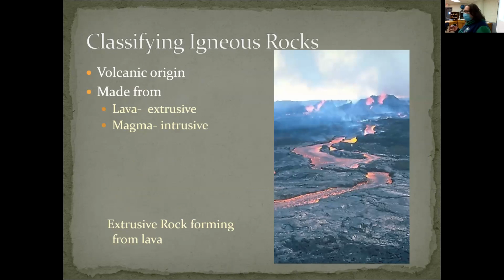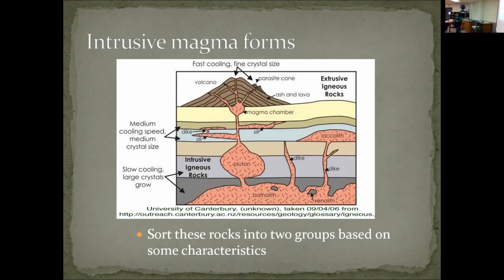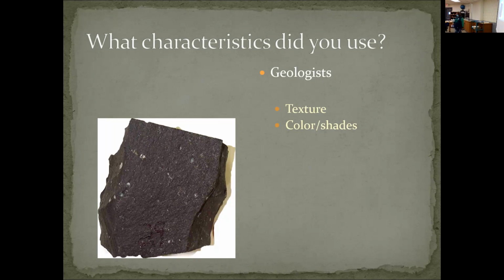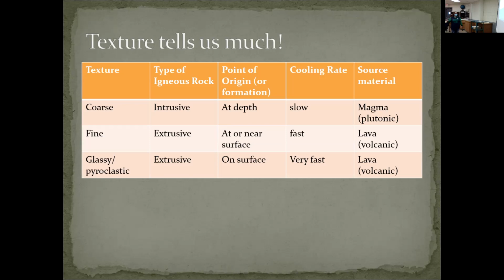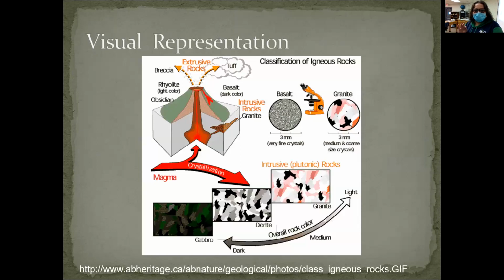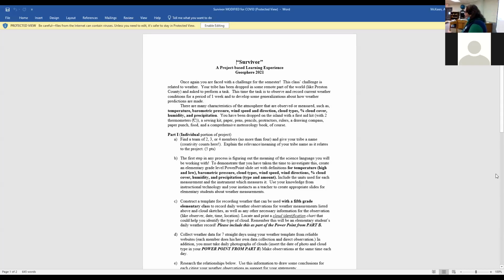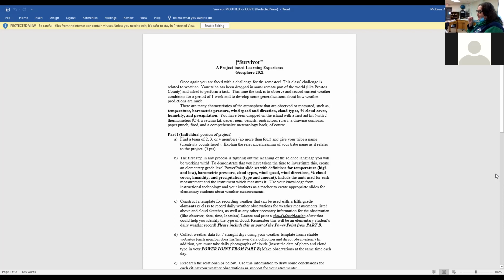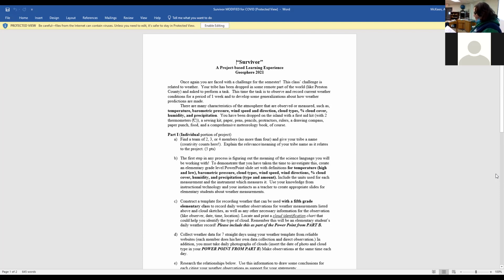Igneous Rocks for Geosphere